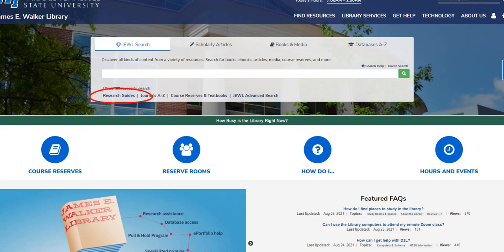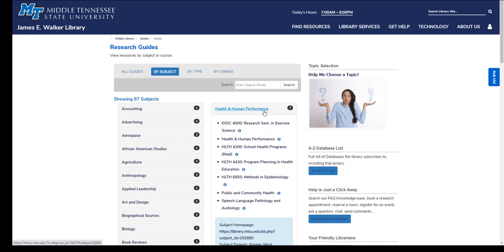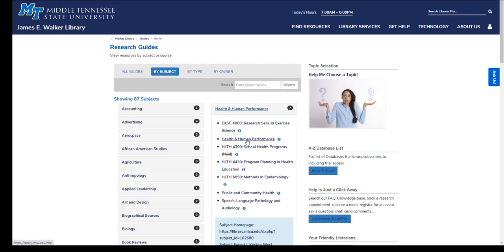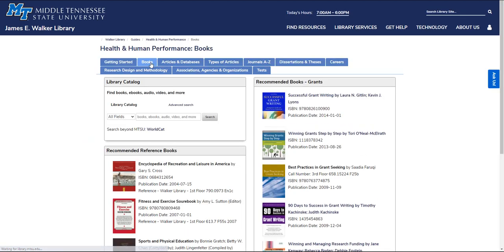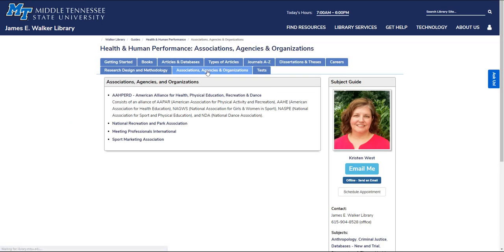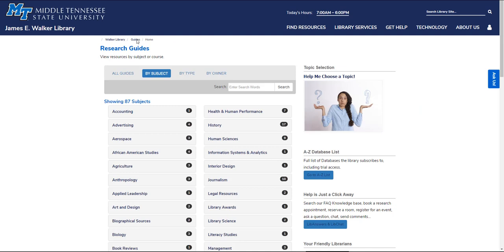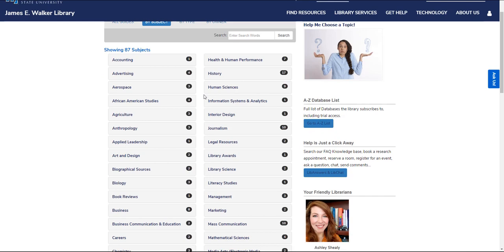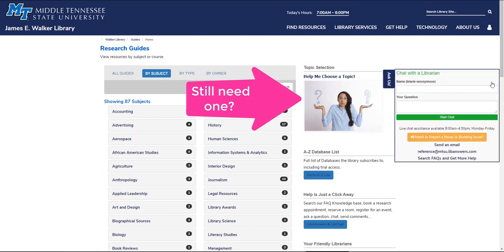Research Guides at Walker Library, 2021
MTSU librarians maintain Research Guides to give you suggestions for the best library databases and websites on academic subjects, classes, and more topics. Use the Research Guides to explore topics, resources, and to get in touch with an expert librarian.